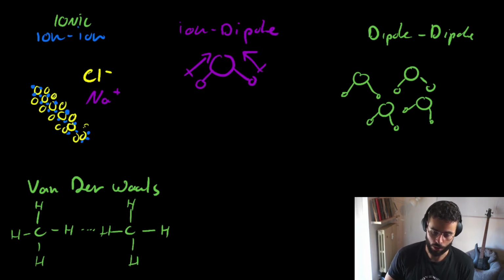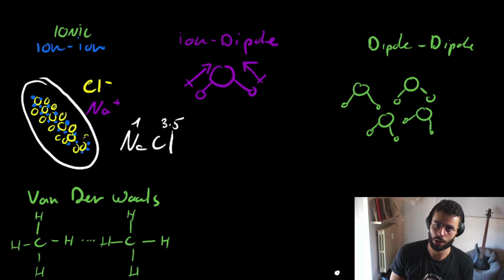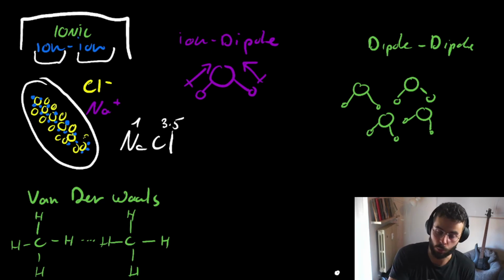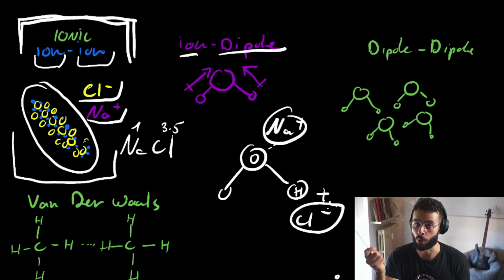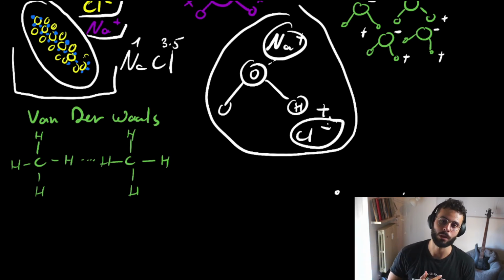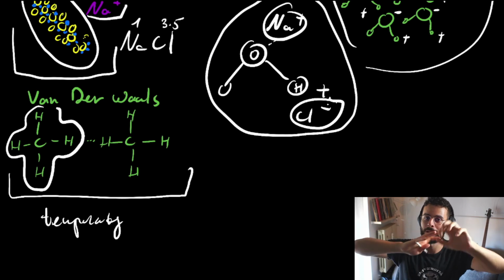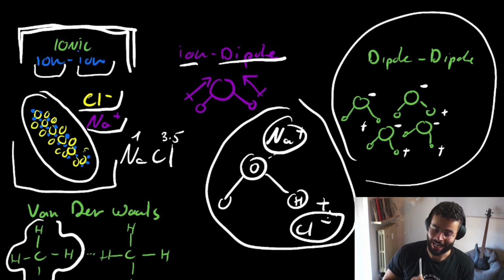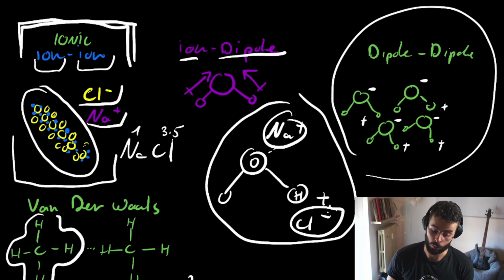More About Intermolecular Forces | IMAT Quick Review | EnterMedSchool | Lesson 11